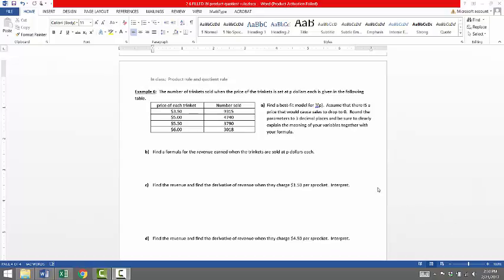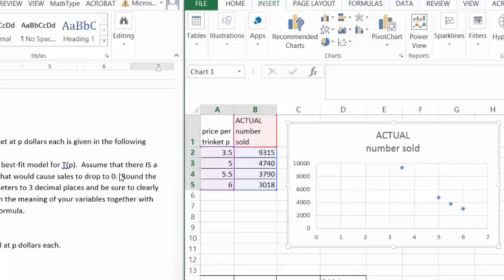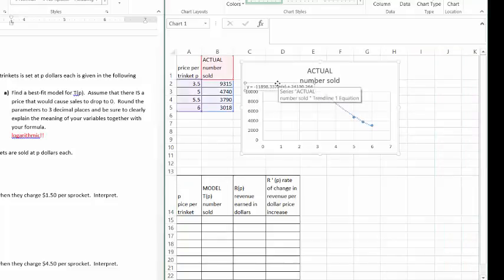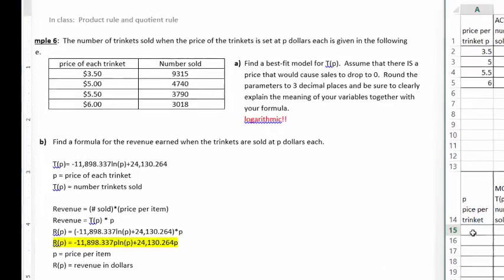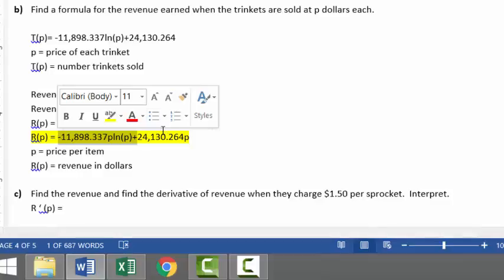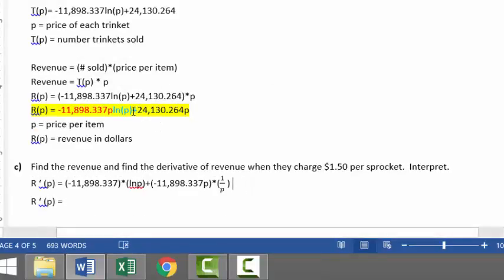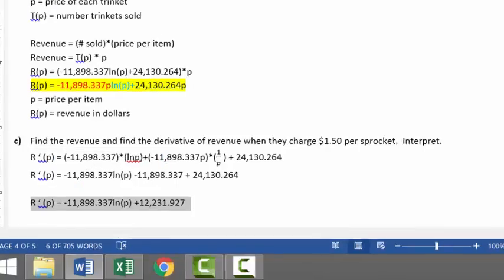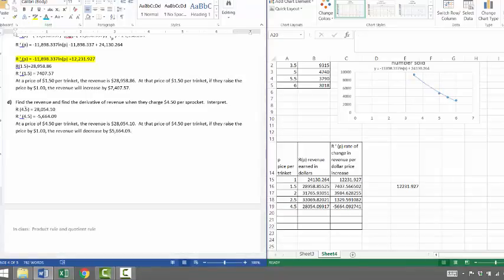unit 2 block 5: product quotient page 3